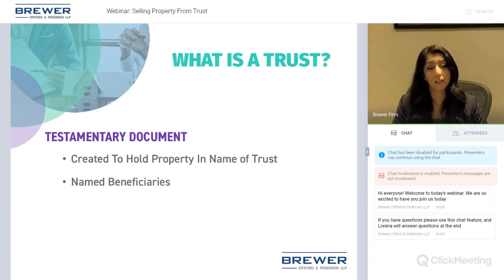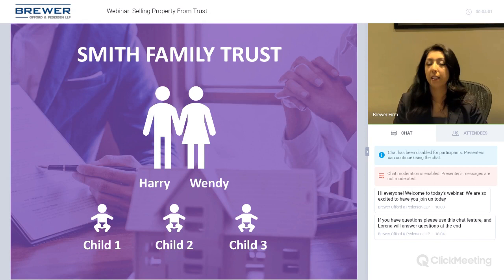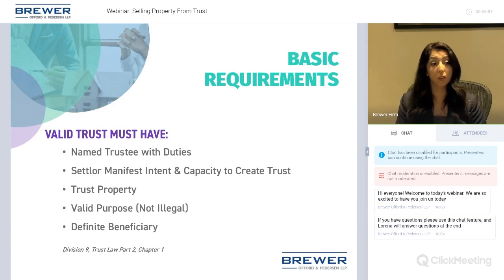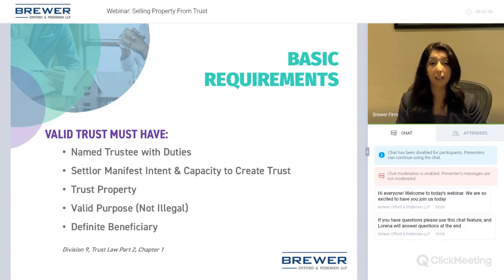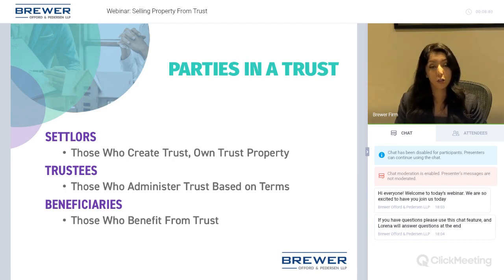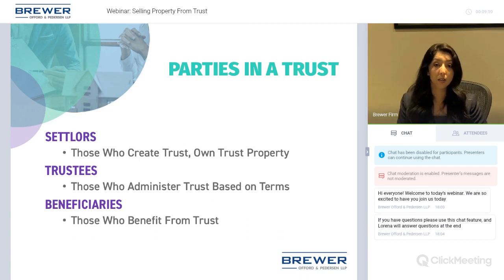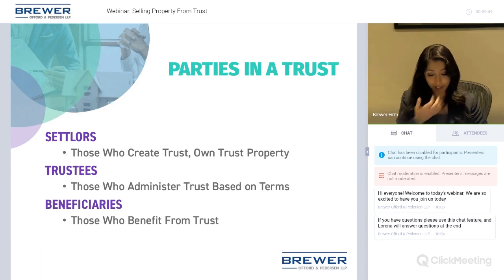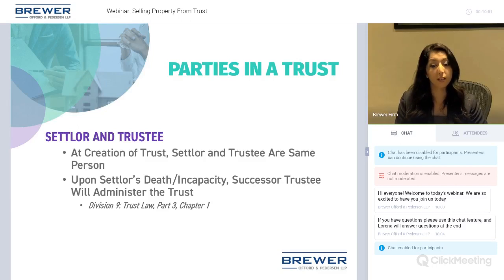Selling Property From a Trust: California Real Estate Law Webinar Replay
In this California real estate law webinar, originally recorded on Thursday, November 29th, 2018, real estate attorney Lorena Roel of Brewer Offord & Pedersen LLP discusses the mechanics and process for selling property that is held in a trust.

During the webinar, viewers will learn about key topics relating to selling property out of a trust, including:
• Process for putting real property into a trust
• Sole trustor and successor trustee scenarios for selling property out of trust
• Utilizing certificate of trust for exercising trustee powers
• Overview of duties of successor trustee under probate code
• Required disclosures for selling a property out of trust
• Practical considerations for REALTORS in representing trustee sellers
• Insights into the duties & rights of a successor trustee liquidating the property